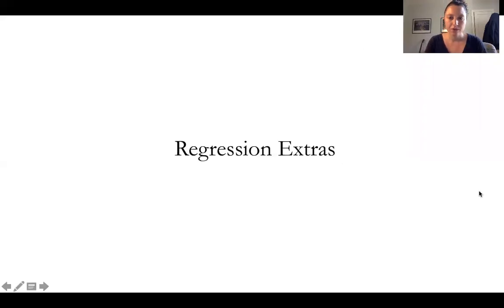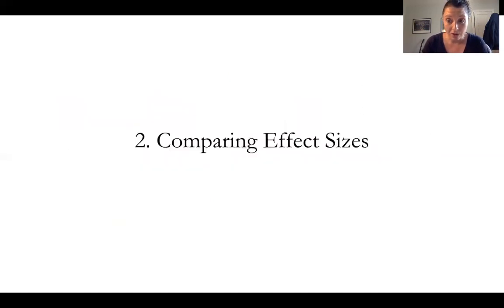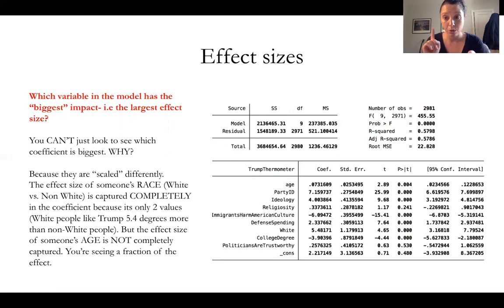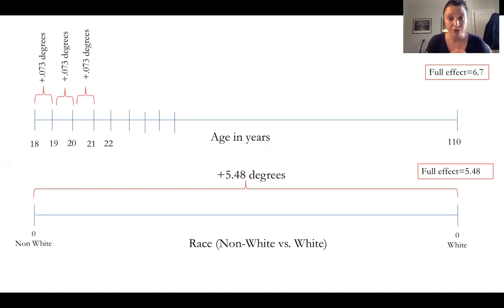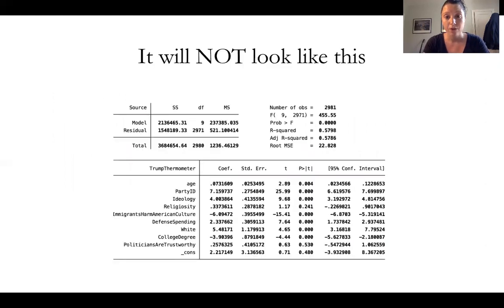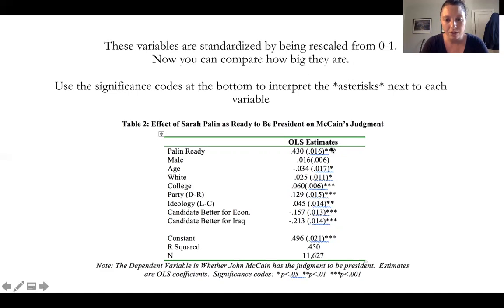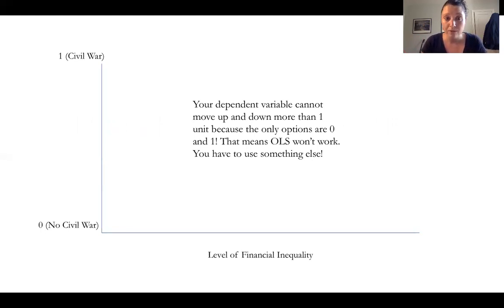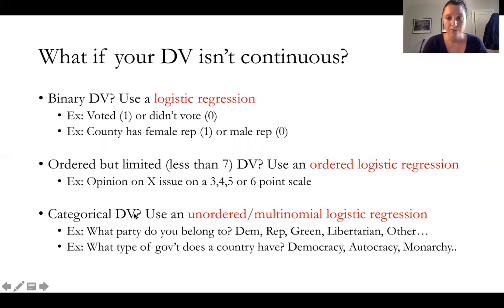Regression EXTRAS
Other DVs, effect size comparison and more